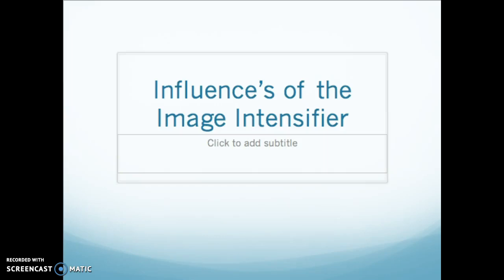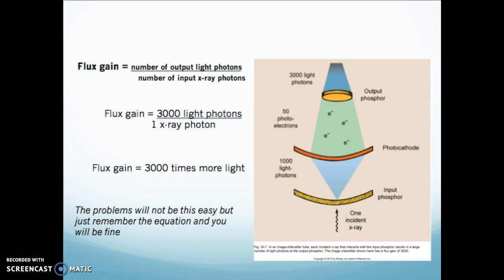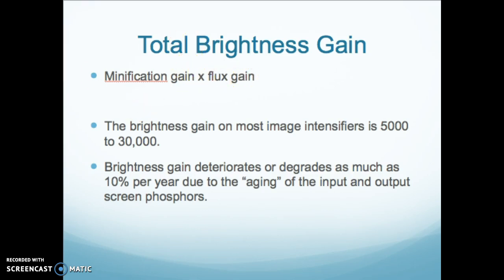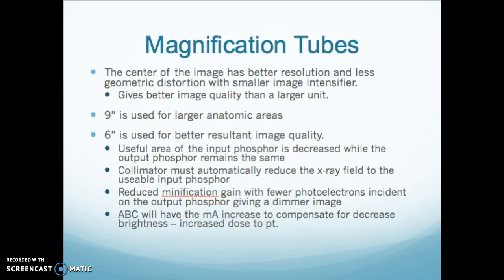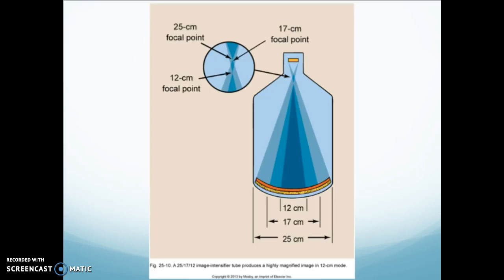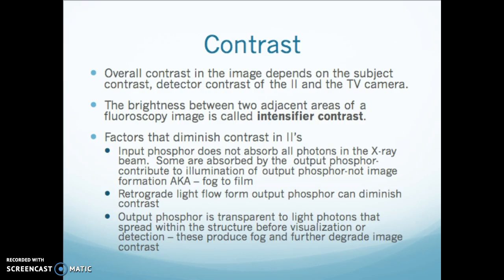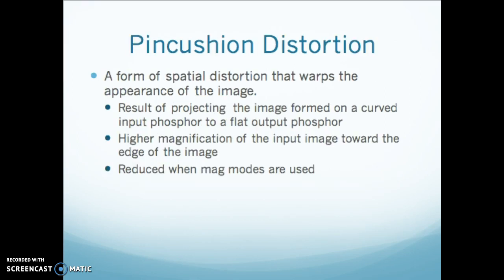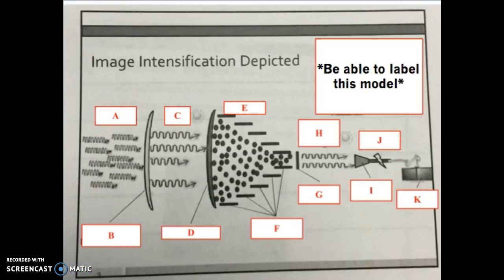RADT 086 Influences of the II